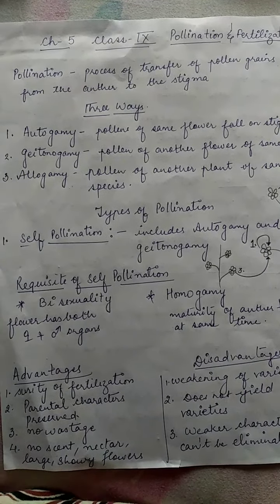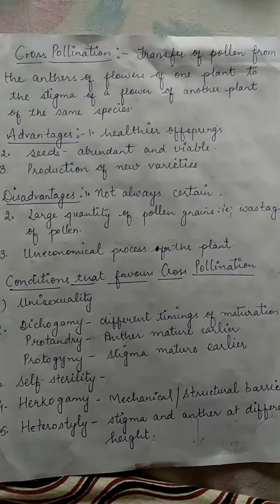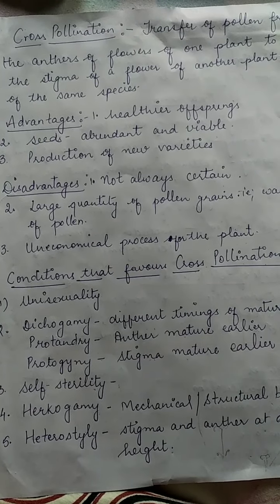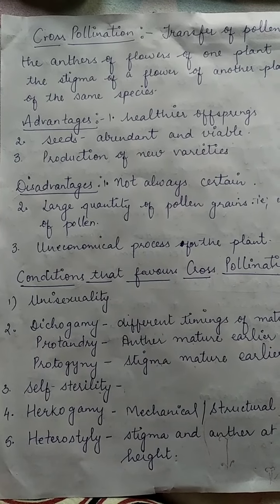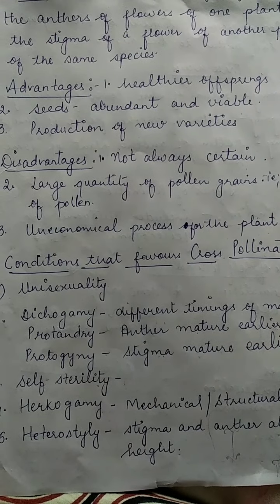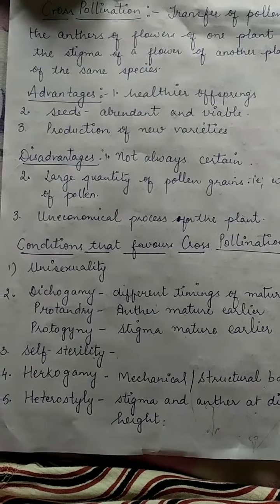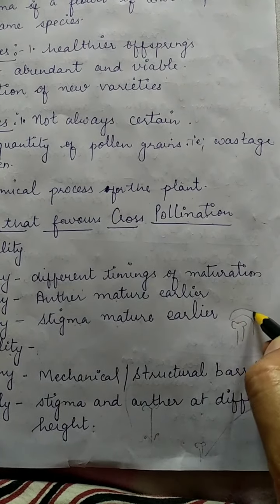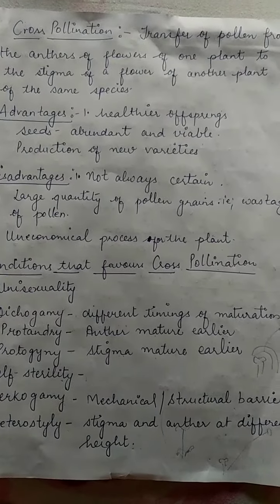ICSE Biology/class9/ch-5/cross pollination